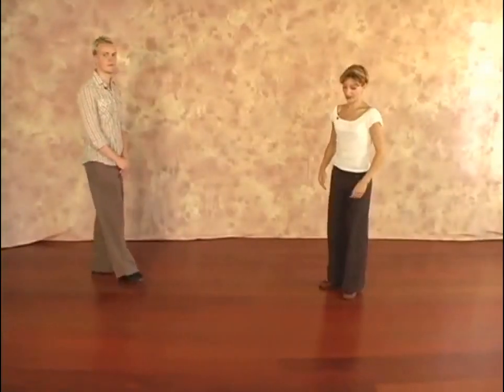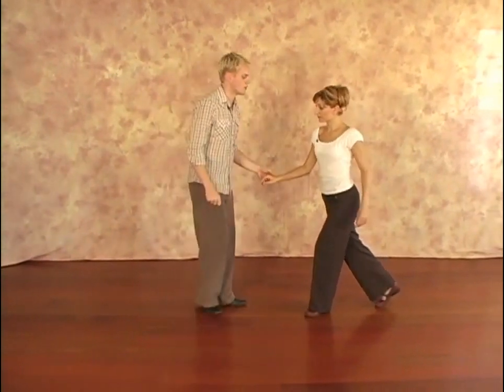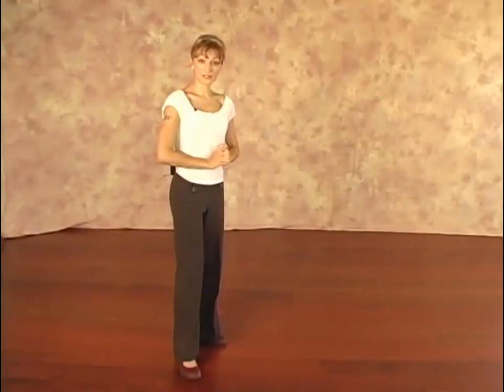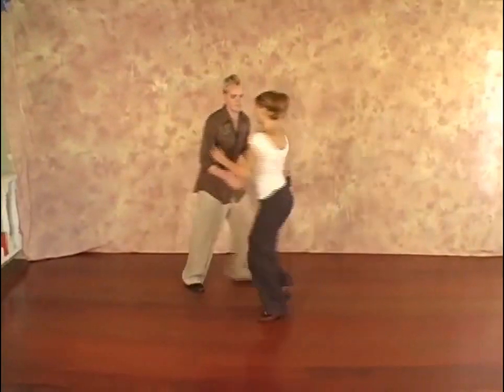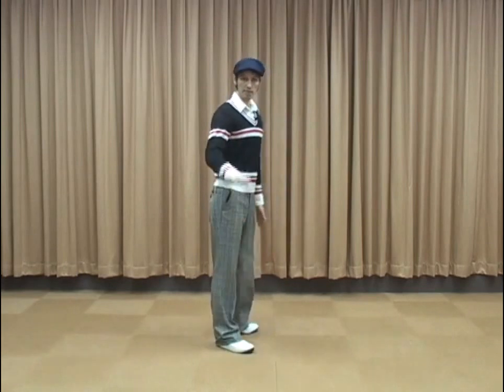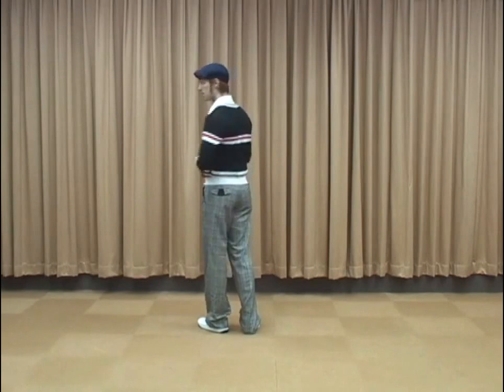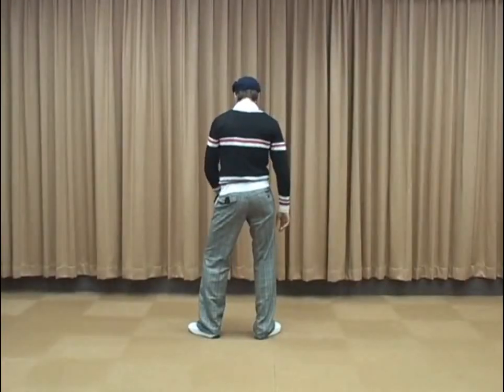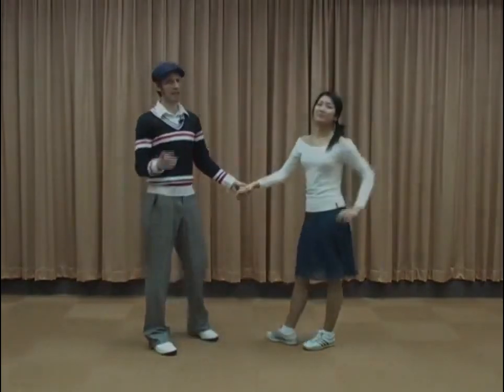Dạy nhảy hiện đại phần 2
Hello friends today we will do leg exercises with Hipnthigh Fitness dancing. We will improve our performance by running our legs and my hips. You will see better legs and more beautiful hips. We will also fix our sleep.
  Please share this on Facebook, Twitter and other social media!
saskia's

We will dance better with the best dance figures. Please continue to follow us and enjoy. Fix your biceps by dancing and strengthen your legs. Enjoy dancing and doing sports ... Thank you for following us.
Nous allons améliorer la danse de qualité avec les plus beaux mouvements de danse. S'il vous plaît continuer à nous suivre et n'aiment pas. Fixez vos hanches et de la danse pour renforcer vos jambes. Amusez-vous et la danse, ainsi que la construction du sport ... Nous vous remercions de nous suivre.

Noi migliorare la danza di qualità con i più bei passi di danza. Si prega di continuare a seguire noi e non mi piace. Fissare i fianchi e la danza per rafforzare le gambe. Buon divertimento e balli, nonché la costruzione di sport ... Grazie per seguirci.

춤 예쁜 여자, 건강 및 미용 행복 춤, 우리의 채널을 구독하는 것을 잊지 마세요. 우리는 가장 아름다운 춤 동작과 품질 춤을 더 나은 것입니다. 우리를 따라 계속 마음에 들지 마십시오. 다리를 강화하기 위해 당신의 엉덩이 춤을 수정합니다. ... 재미와 춤뿐만 아니라 스포츠의 건설이 우리에게 다음과 같은 사항에 대해 감사합니다.

meninas bonitas que dançam, dança para a saúde e felicidade beleza, não se esqueça de assinar o nosso canal. Vamos melhorar dança de qualidade com os mais belos movimentos de dança. Por favor, continuem a nos seguir e não gosta. Corrigir seus quadris e dança para fortalecer as pernas. Divirta-se e dança, bem como a construção de esportes ... Obrigado por nos seguir.
Wir werden hochwertige Tanz mit den schönsten Tanzbewegungen verbessern. Bitte fahren Sie uns folgen und nicht mögen. Fix Ihre Hüften und tanzen die Beine zu stärken. Viel Spaß und Tanz sowie den Bau von Sport ... Vielen Dank für das folgende.

Εμείς θα βελτιώσουν την ποιότητα του χορού με τις πιο όμορφες χορευτικές κινήσεις. Παρακαλώ συνεχίστε να μας ακολουθήσουν και δεν μου αρέσει. Στερεώστε τα ισχία και το χορό σας για να ενισχύσει τα πόδια σας. Καλή διασκέδαση και χορό, καθώς και την κατασκευή των αθλητικών ... Σας ευχαριστώ για να μας ακολουθούν.

בחורות יפות שרוקדות, ריקוד לבריאות ולאושר יופי, אל תשכחו להירשם לערוץ שלנו. אנו לשפר את ריקוד איכות עם צעדי הריקוד הכי היפים. אנא המשיכו לעקוב אחרינו שאתה לא מרוצה ממנו. תקן הירכיים והריקודים שלך כדי לחזק את הרגליים. תיהנה וריקודים וכן בניית הספורט ... תודה שאתה עוקב אחרינו.

وسوف تحسين جودة الرقص مع خطوات الرقص الأكثر جمالا. الرجاء الاستمرار في متابعتنا ولا أحب. إصلاح الوركين والرقص لتقوية ساقيك. المتعة والرقص وكذلك بناء المنشآت الرياضية ... شكرا لك لمتابعة لنا.
我们将以更优质的舞蹈最漂亮的舞蹈动作。修复你的臀部和舞蹈，以加强你的腿。有乐趣和舞蹈以及体育建设...感谢您跟着我们。